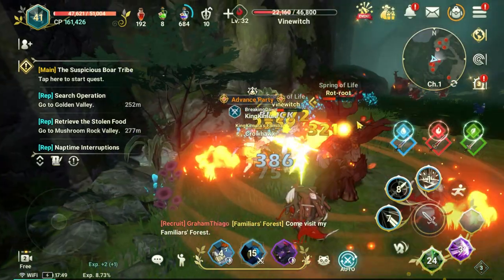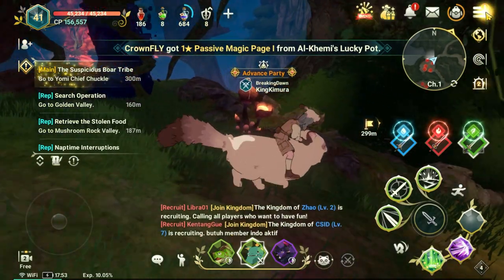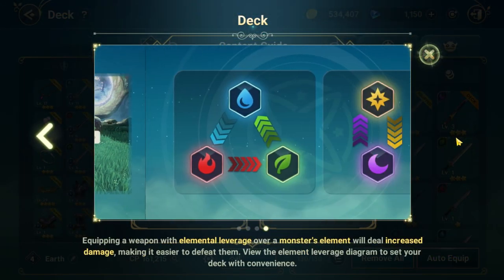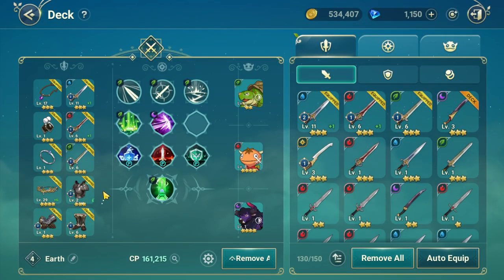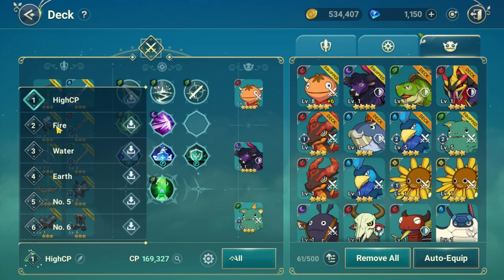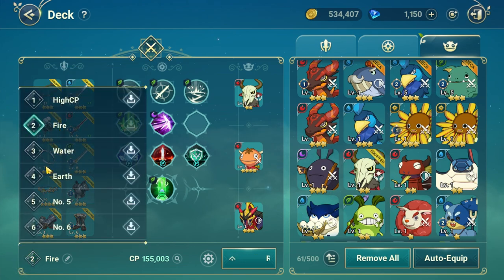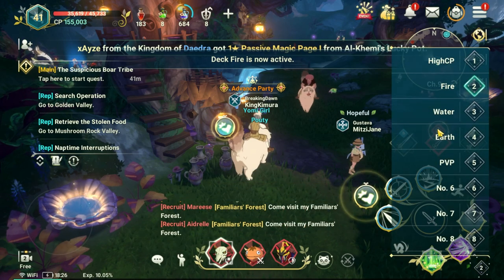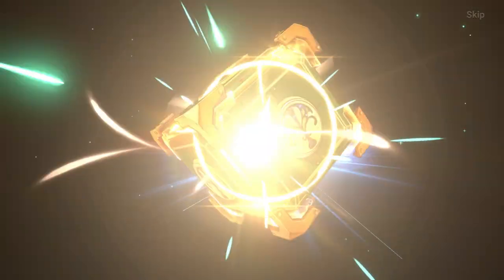[NNKCW] How To Switch Weapon And Familiar Faster | Ni No Kuni Cross Worlds | King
After some time playing, you might encounter this inconvenience, how can you switch your equipped weapon and familiar faster for boss hunt, quest and afk grinding. Watch the video for more detail.